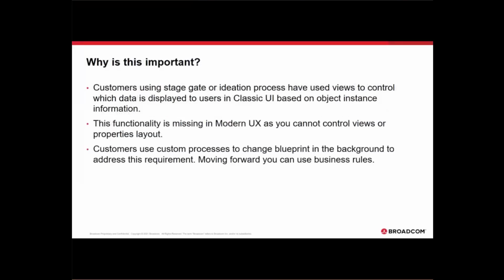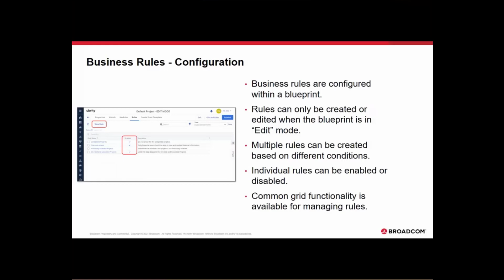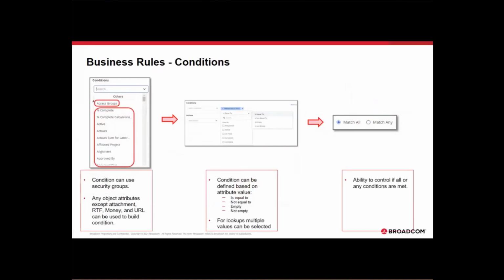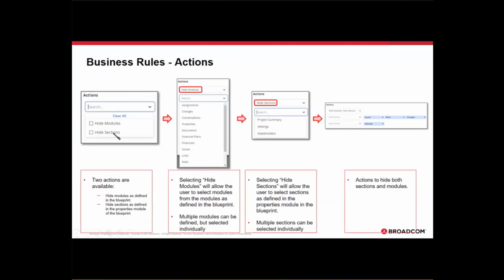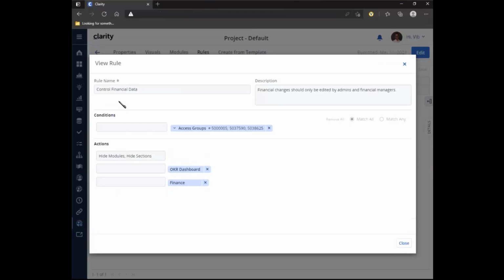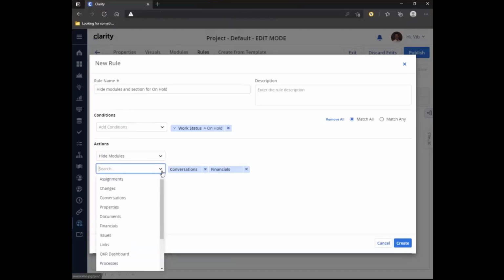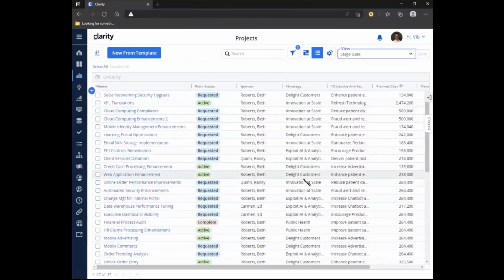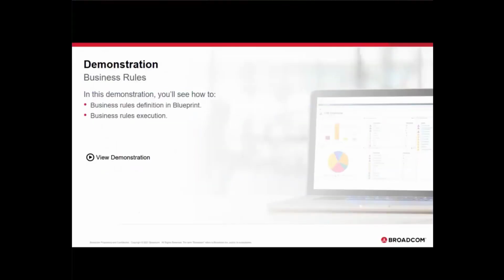Clarity 15.9.2: Introducing Business Rules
In this video, you will learn how to leverage the business rules functionality in Clarity.